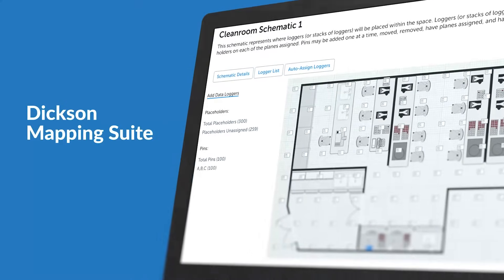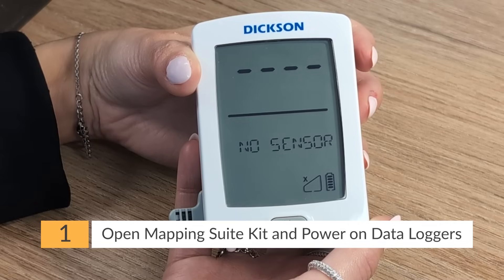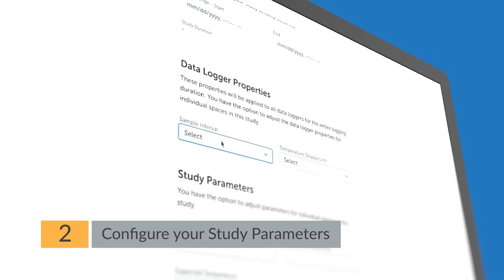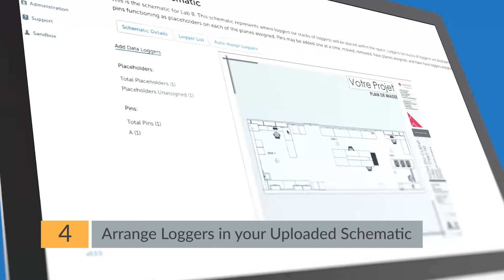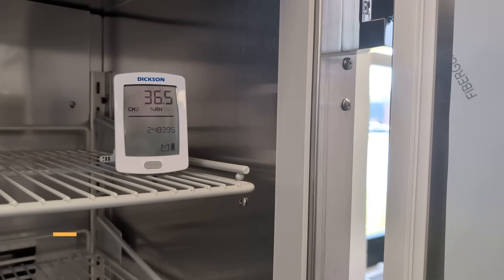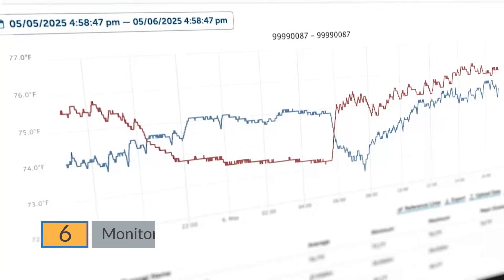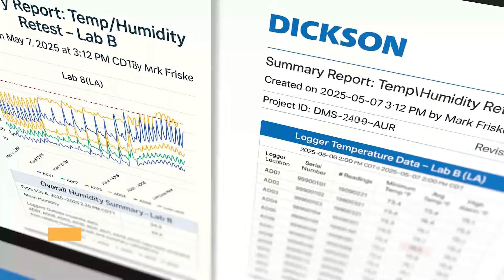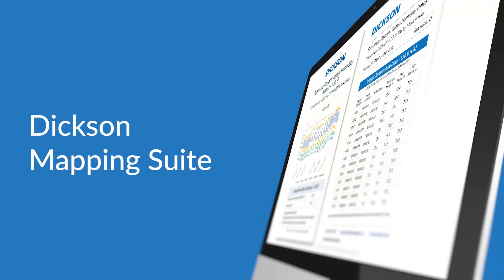Optimized Thermal Mapping: Streamline Your Process with Dickson Mapping Suite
Discover how the Dickson Mapping Suite transforms your thermal mapping process. In this quick video, we show you how to set up, deploy, and monitor your thermal mapping studies with ease. Say goodbye to complex configurations and tedious data collection. Whether you're mapping small chambers or large warehouses, our intuitive software and pre-programmed loggers make it simple. Learn how to save time, reduce errors, and ensure compliance with just a few clicks.

👉 Ready to simplify your mapping process?